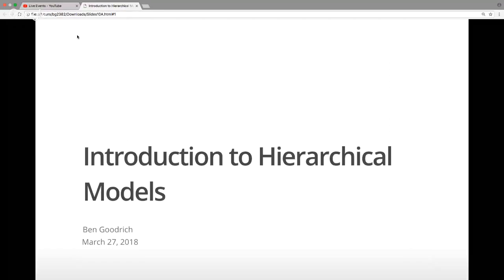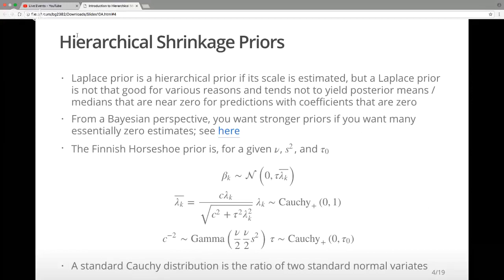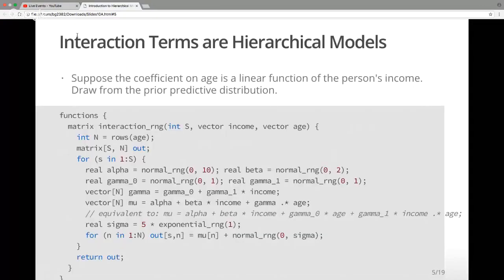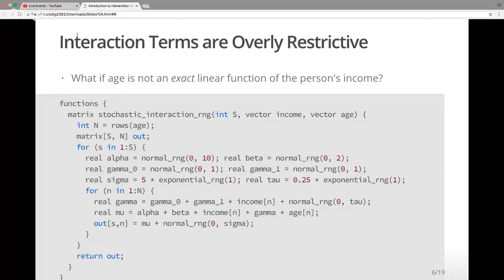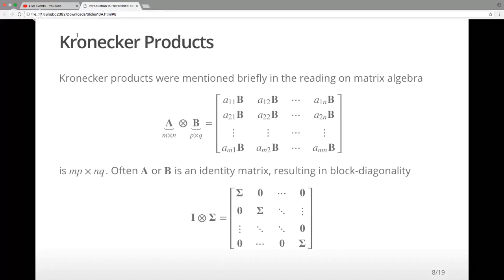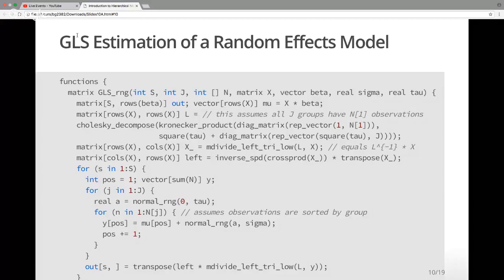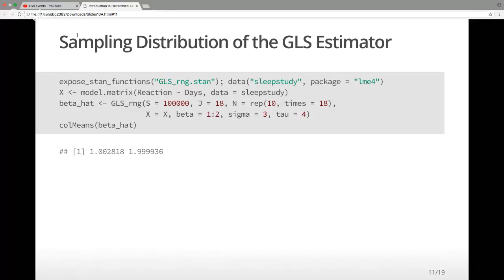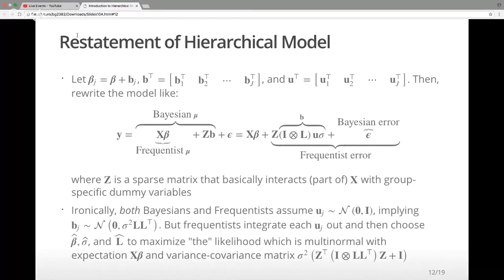GR5065 Bayesian Statistics for the Social Sciences 03-27-2022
intro to hierarchical models